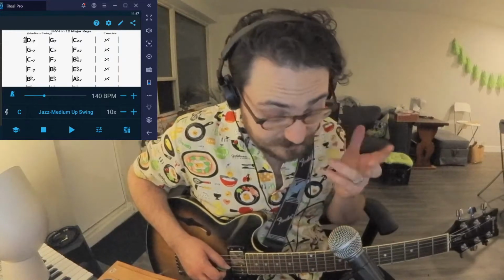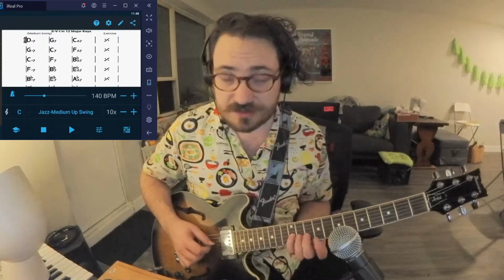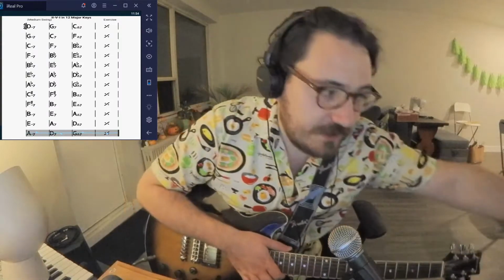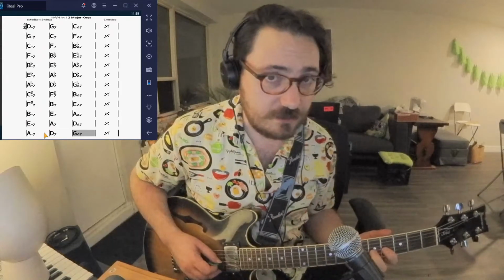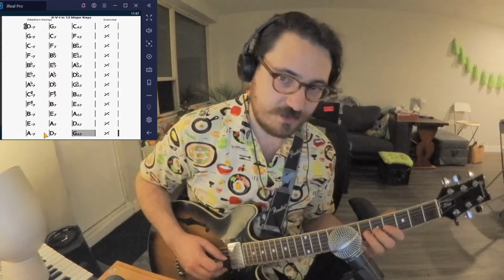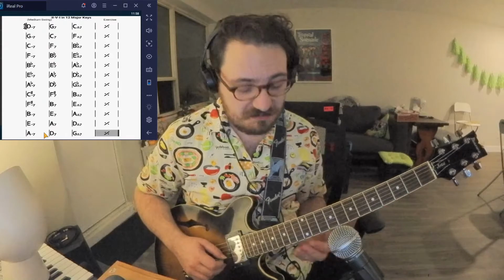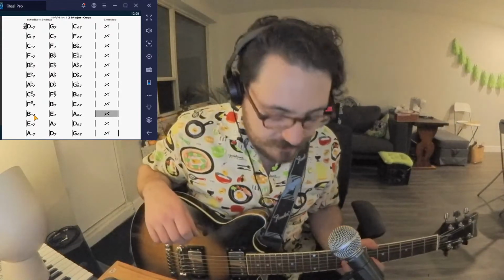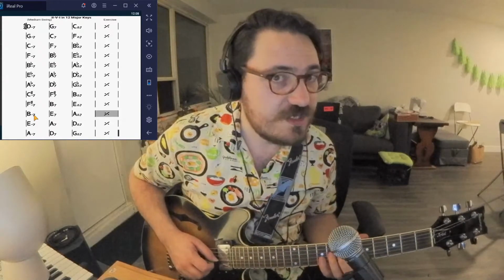Play-A-Long jazz practice (Jens Larsen guitar lick round 3)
Jazz practice can be hard, hopefully, it can easier with this Practice-a-long stream!

In this stream, I continue working on the Jens Larsen lick I've worked on over the last few days at 140 bpm.

Guided practice sessions are, I think, one of the most interesting ways to learn jazz (or any musical genre) in 2020. I didn't see and jazz guitar guided practice content out there (with the exception of Frank Gambale's videos from the 80's!) so I figured I should make some.